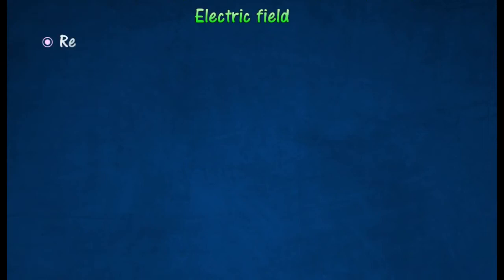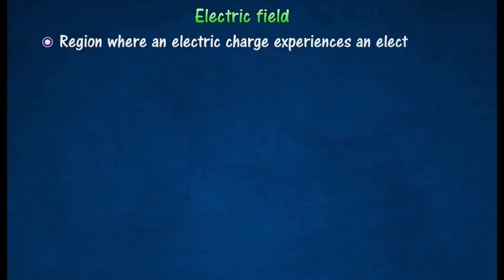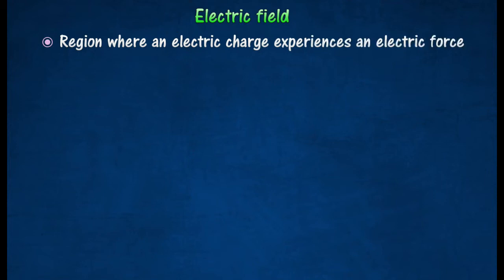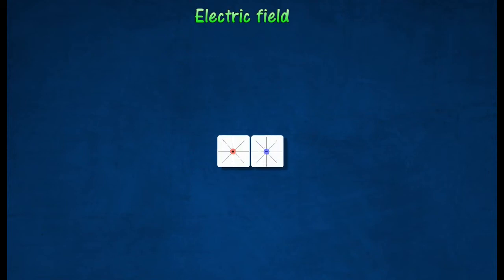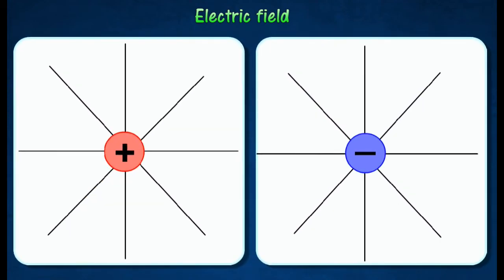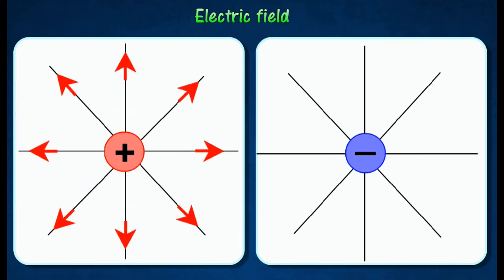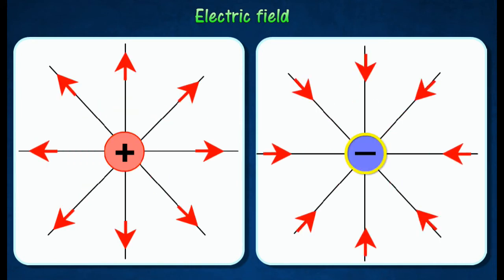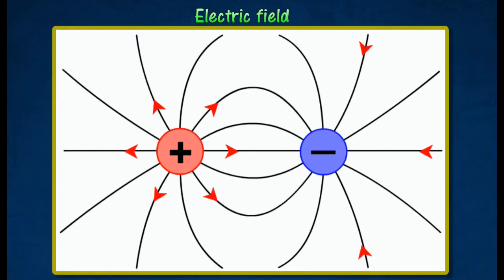[2.1] Electric field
2.1 Electric Field and Charge Flow